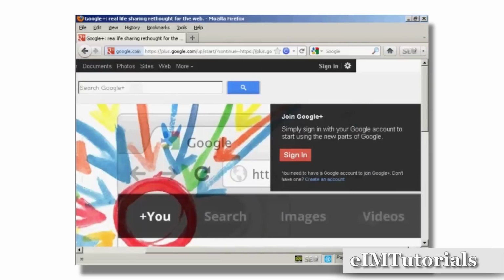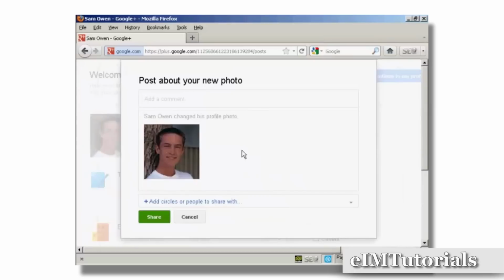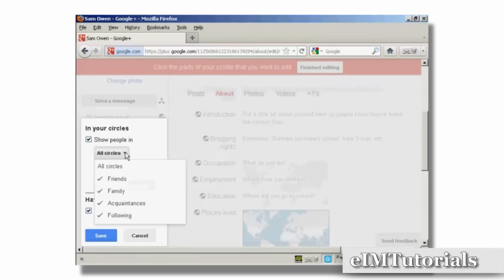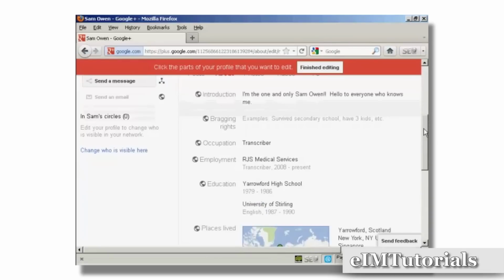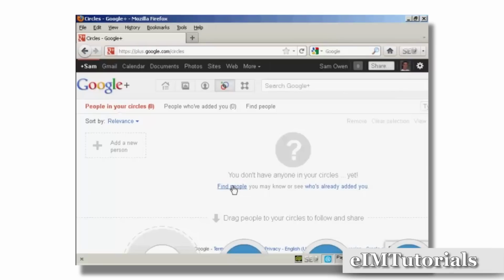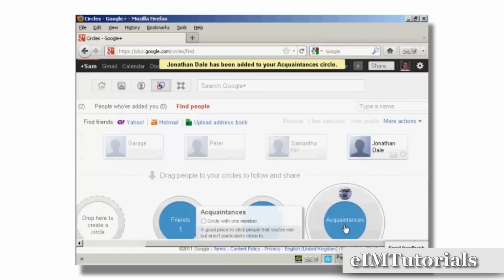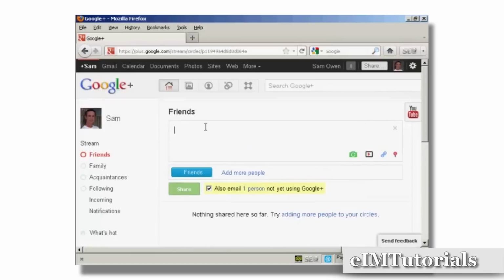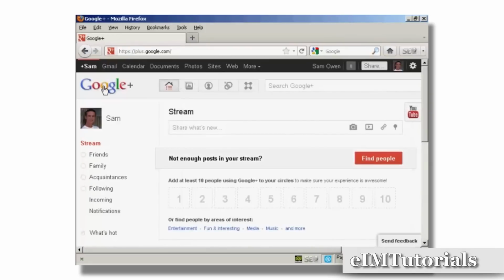How To Setup And Optimize A Google Plus Account